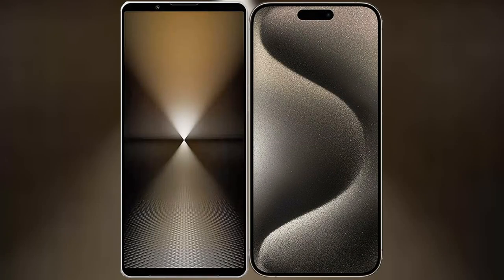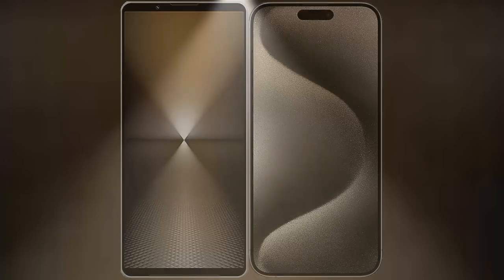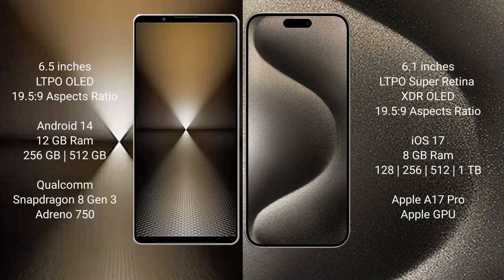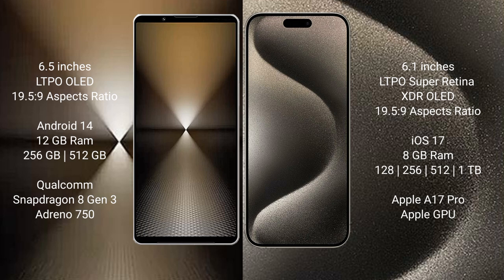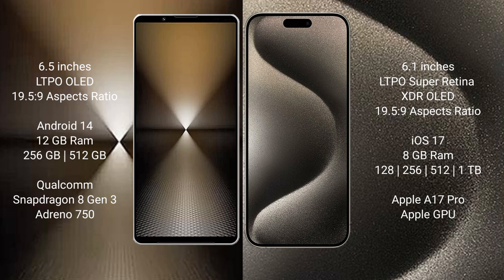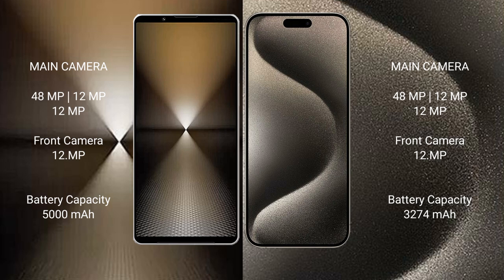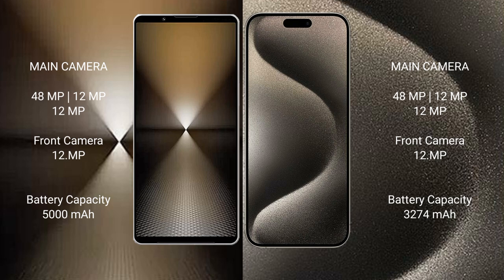Sony Xperia 1 VI vs iPhone 15 Pro Review